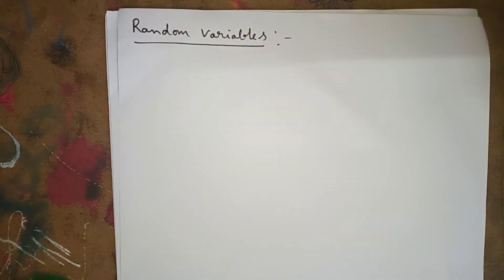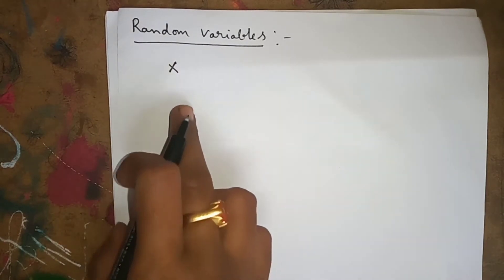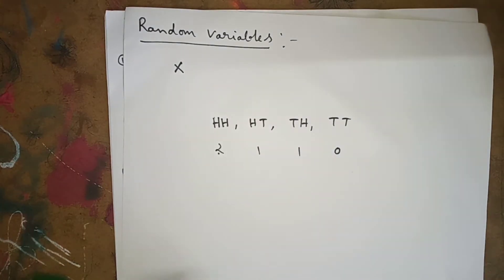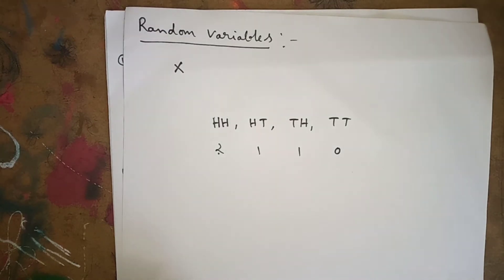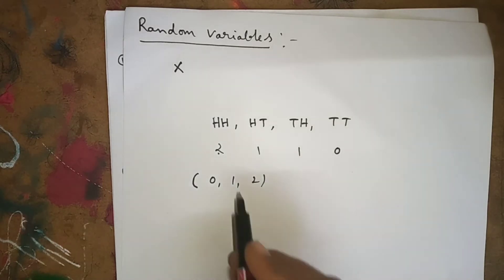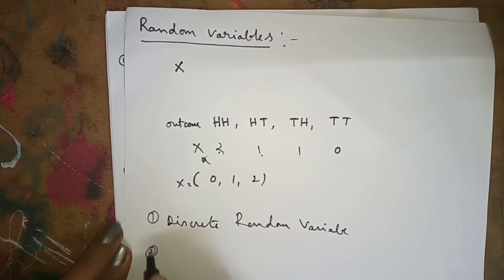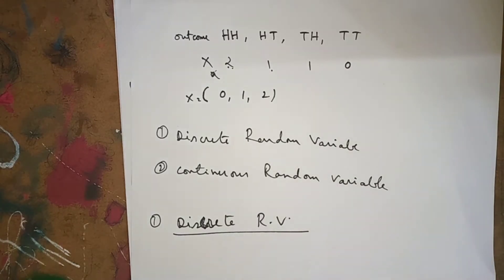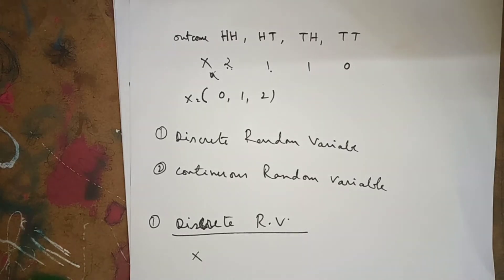Variables explanation Random Variables explanation.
Random Variables explanation
Random Variables
# Distribution Function